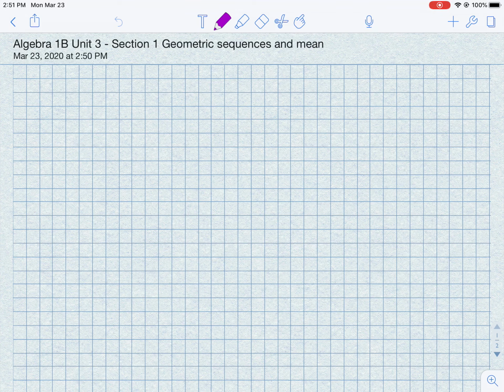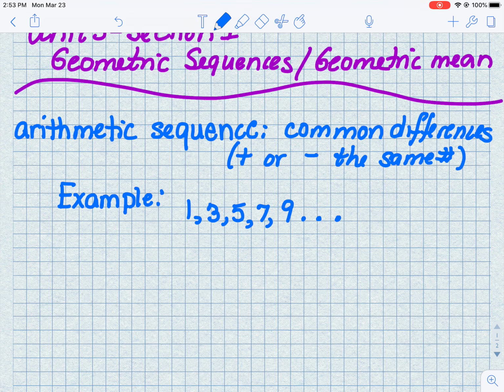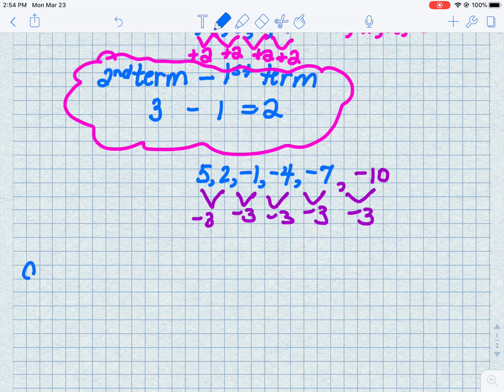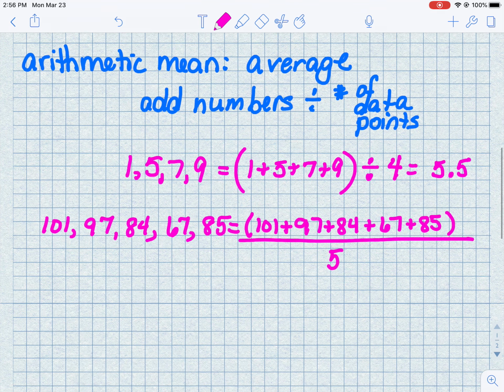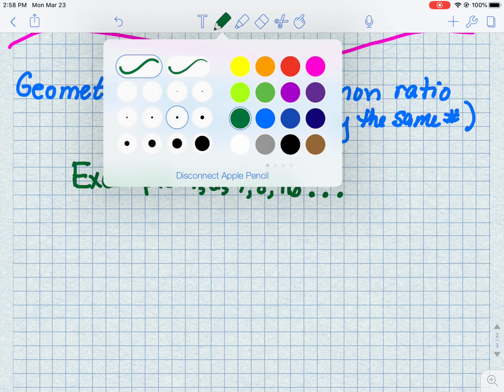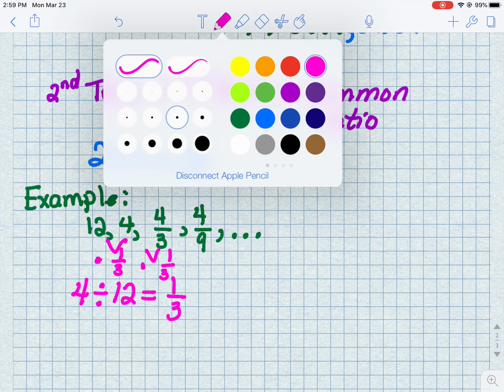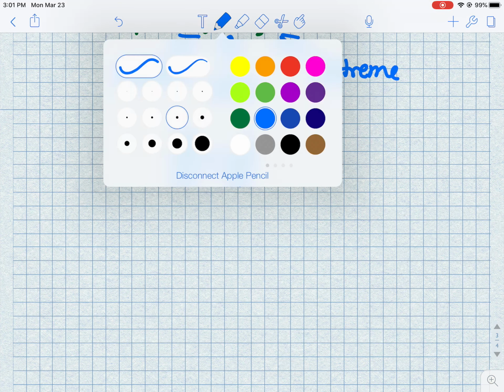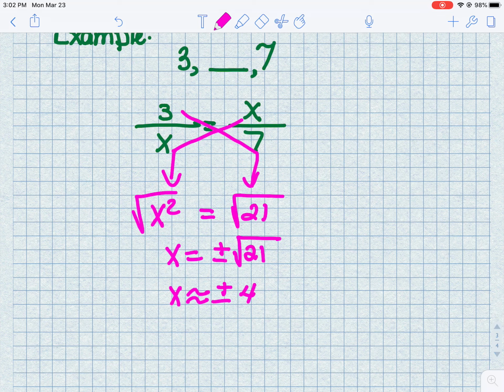Unit 3 - Section 1 Geometric Sequences/mean